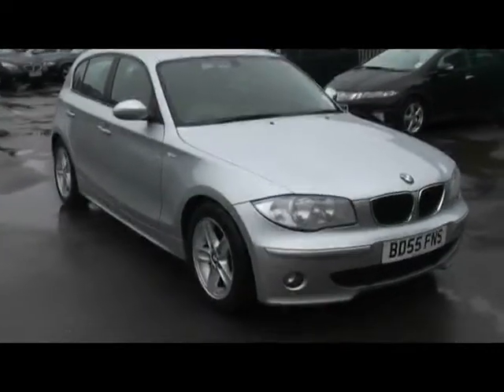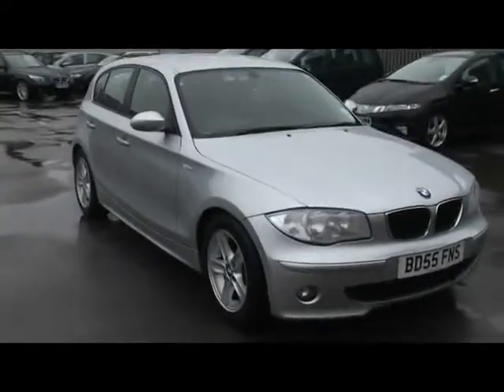2005 BMW 118d 2.0TD Sport 5d 9395